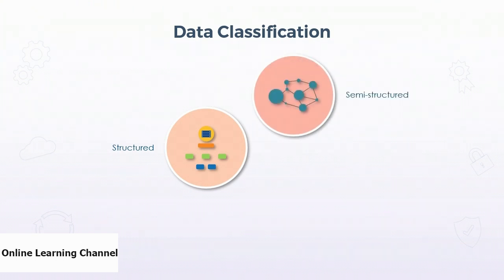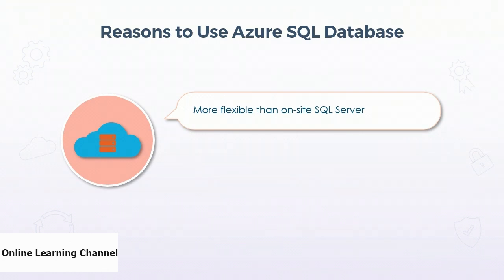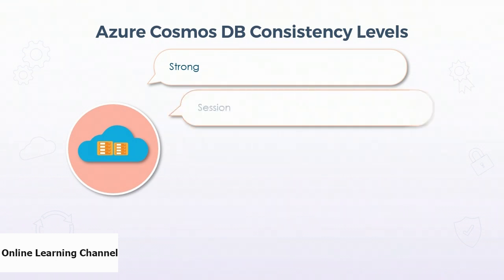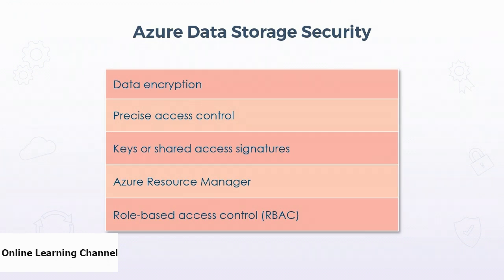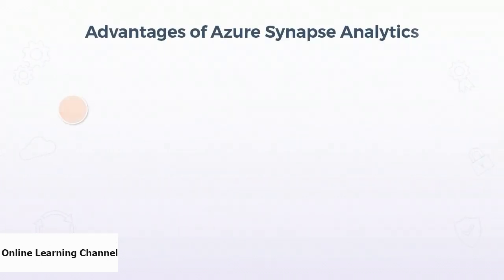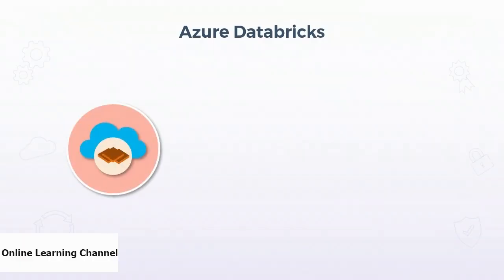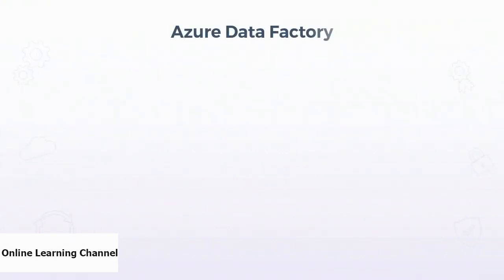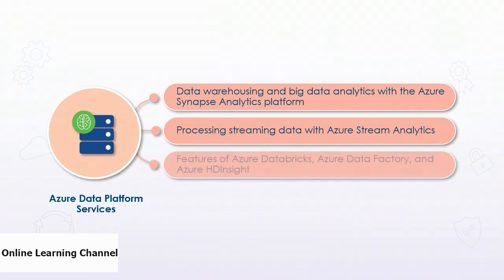#8 How to pass Exam DP-100 Azure Data Scientist in 19 hours | Part 08 Azure Data Platform Services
Please don't skip the Ads while watching videos. It will help us to have a little bit money to maintain this channel. Thanks for your strongly supporting. Azure Training Learning Free #8 How to pass Exam DP-100 Microsoft Azure Data Scientist Associate in 19 hours | Part 08 Azure Data Platform Services